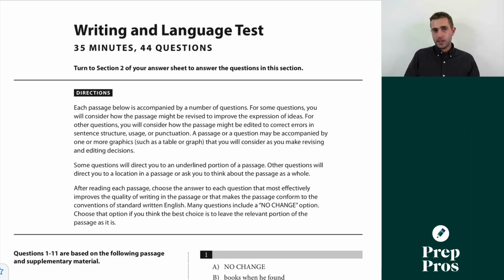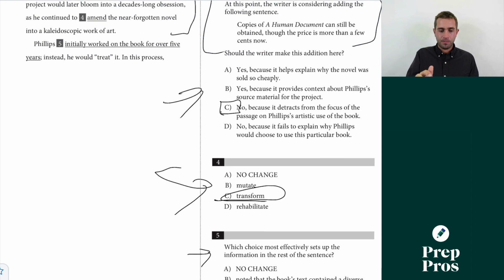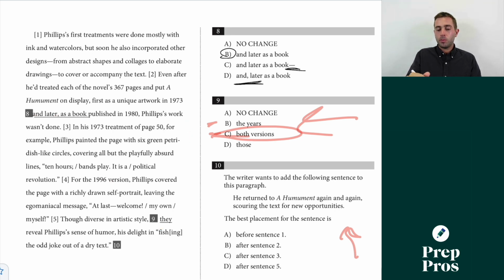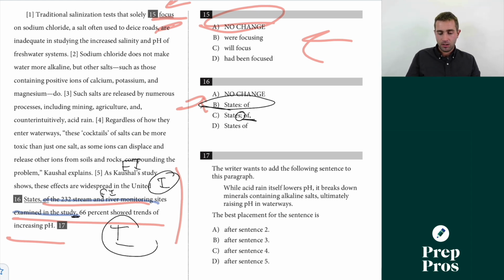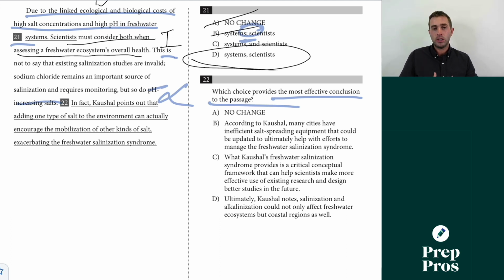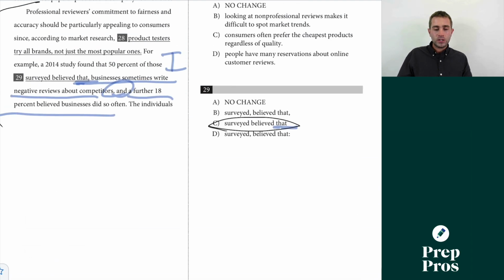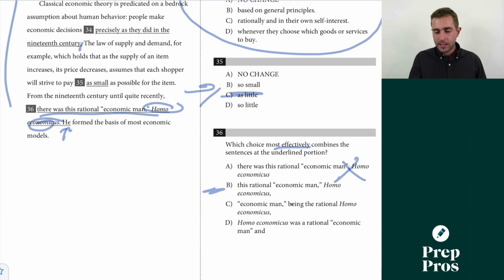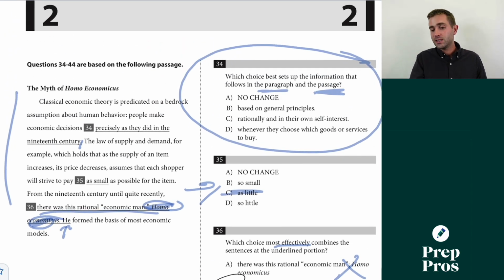April 2022 Writing and Language Test Walkthrough- Solved By Perfect Score Tutor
Watch expert tutor and perfect 1600 scorer Michael Stroup solve the April 2022 Writing and Language Test.  Learn how to get a perfect score the SAT Writing & Language section and easily improve your score by 50 points.

Michael will cover the most important strategies, grammar rules, tips, tricks, and hacks to improve your score on the SAT.  We will cover appositives, parallel structure, contractions, fragments and run ons, transition words, concision, repetition, sentence order, and include or delete.

Diagnostic Sheets to help you understand what topic each question is testing you on for every officially released SAT (INCREDIBLY HELPFUL).

If you need to improve your SAT Math score, check out our videos below where Michael solves the Math sections of the May 2022 SAT.